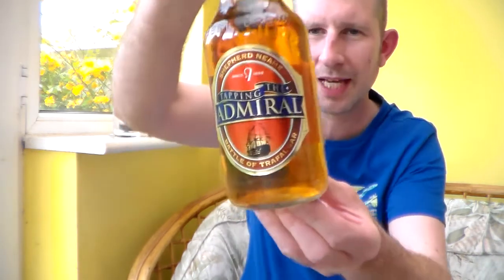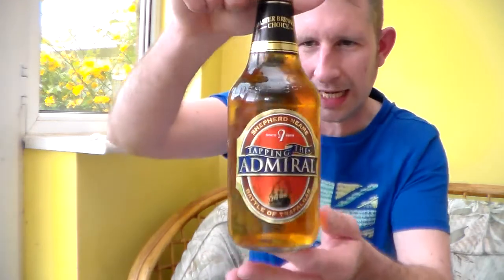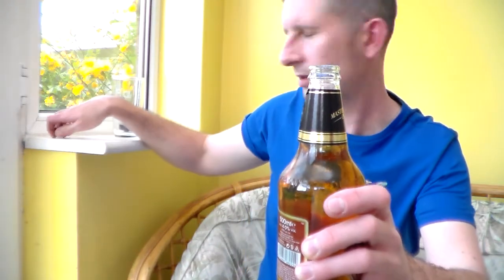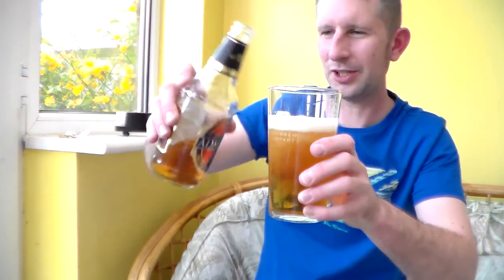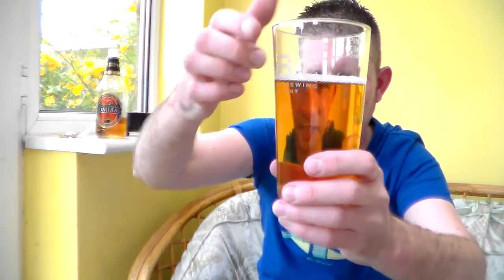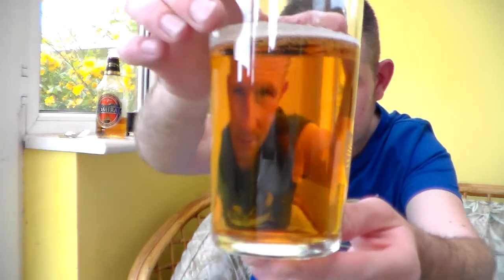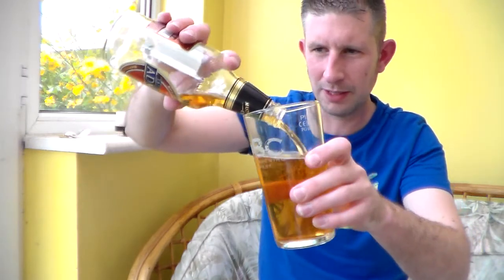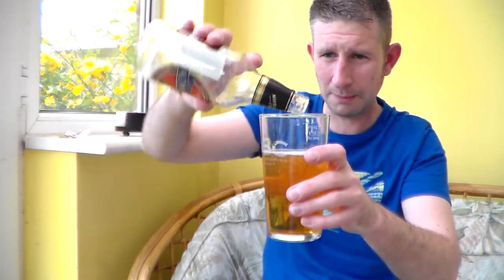Shepherd Neame Brewery, Tapping The Admiral 4% ABV | Somerset Real Ale Reviews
Review of this sessionable beer from Kent
somerset real ale reviews on facebook
@somersetrealale on twitter